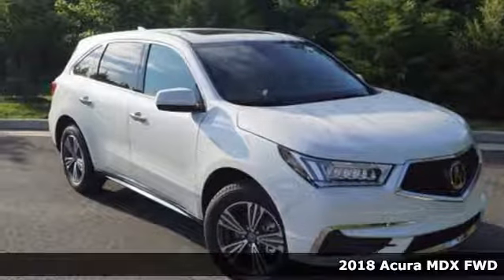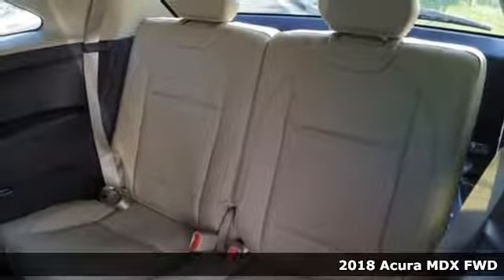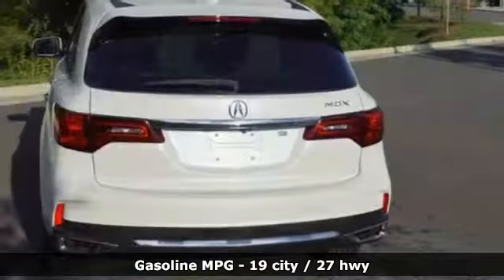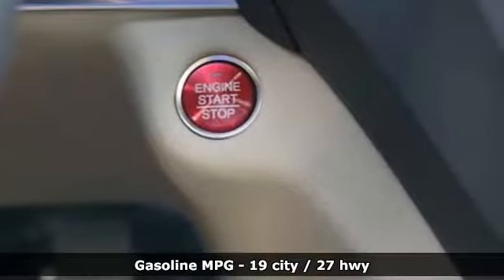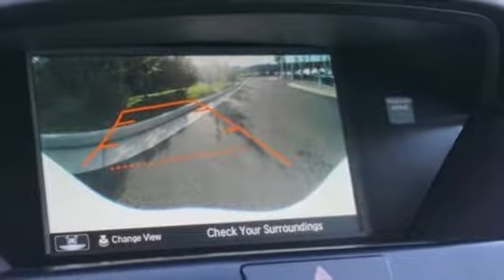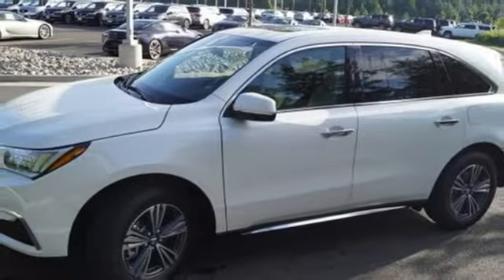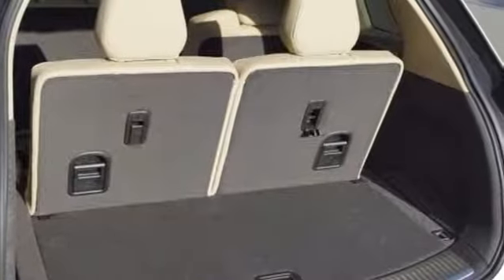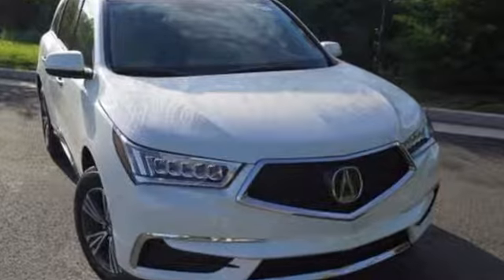New 2018 Acura MDX Arlington VA Acura Washington-DC, DC AJL009967 - SOLD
Year: 2018
Make: Acura
Model: MDX
Engine: 3.5L V6 SOHC i-VTEC 24V
Transmission: 9-Speed Automatic
Color: White
Interior: Parchment
Stock #: AJL009967
VIN: 5J8YD3H30JL009967
White Diamond Pearl with leather trimmed parchment interior, heated front seats, third row seating, V6 power, satellite radio, power moon roof, and much more. brRecent Arrival! 27/19 Highway/City MPG**brbrbrAll prices exclude taxes, title, license, and dealer processing fee of $699.00. Published price subject to change without notice to correct errors or omissions or in the event of inventory fluctuations. All features not on all vehicles. Vehicles shown are for illustration purposes only. MPG is based on 2016 EPA mileage ratings. Use for comparison purposes only. Your actual mileage will vary, depending on how you drive and maintain your vehicle, driving conditions, battery pack age/condition (hybrid only), and other factors. MPG is based on 2017 EPA mileage ratings. Use for comparison purposes only. Your mileage will vary depending on driving conditions, how you drive and maintain your vehicle, battery-pack age/condition (hybrid only), and other factors.

Address:
13911 Lee Jackson Highway